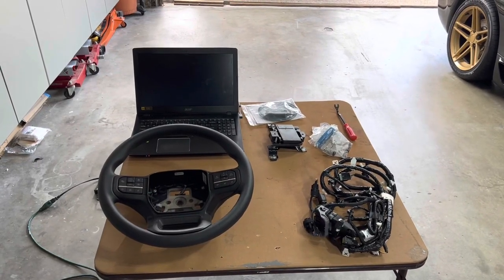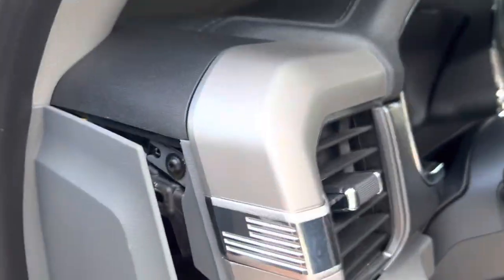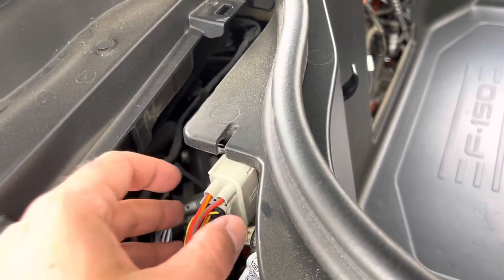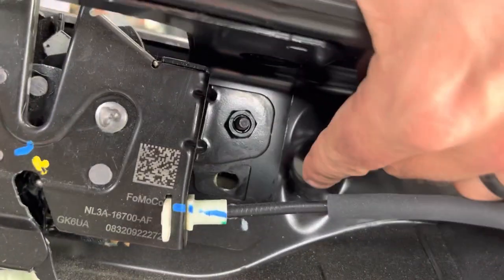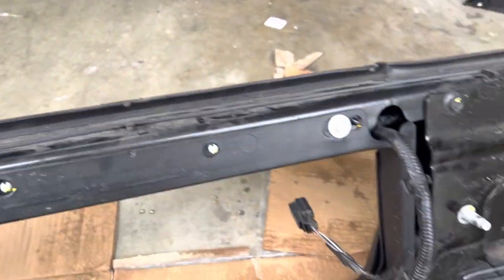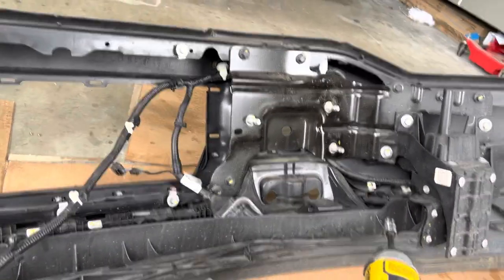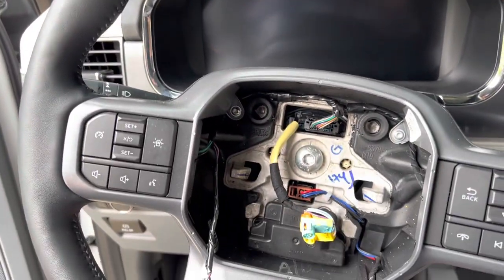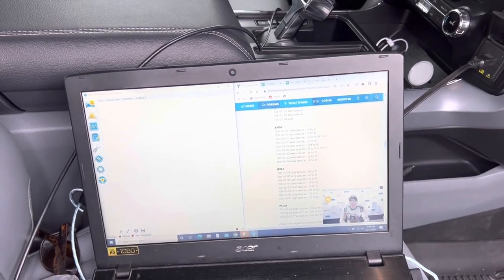F150 Lightning EV Pro/Xlt Adaptive Cruise Control Install.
Be warned this is not for the faint of heart. While doable by a novice you want to do lots of research before attempting this. Please also confirm your truck has the necessary hardware to activate adaptive cruise.

Please read through the forum thread above before attempting. All forscan values can be found there as well.

The forscan numbers are all located on the first post of the thread except one. In order to get the truck to recognize the CCM module you must enter one additional value. Go to page 8 of the thread and see the post by “BeefLightning”. Enter that value to the IPMA module and your truck should recognize the CCM module if everything is hooked up correctly.

Parts needed with ford part number
Radar x1         ML3Z-9E731-G
Mounting bolt x3.      W720714S450B
Wiring harness x1.     ML3Z-15K867-NA
Steering wheel buttons x1.     ML3Z-9C888-D

Tools needed: laptop, usb to obd2 plug, forscan app, trim tool, 10, 13 and 21mm socket, t20 and t45 torx bits, needle nose pliers, assorted wrenches. Hopefully that’s everything.

Goodluck